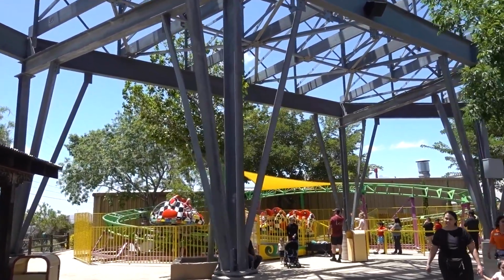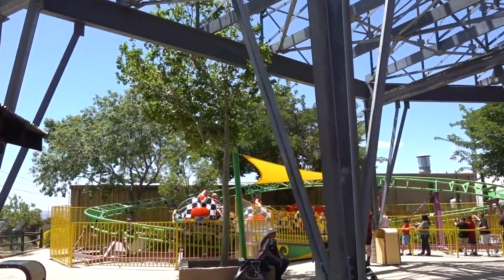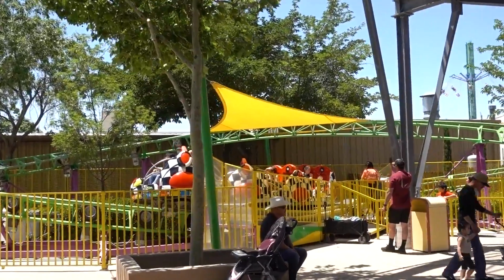New Mexico Rattler is Running AWESOME! - Cliff's Amusement Park - So Mini Parks 12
Cliff's Amusement Park may be a small park compared to most other American regional amusement parks, but this is New Mexico's premiere park. With a very compact layout, this Albuquerque park is home the New Mexico Rattler; the largest roller coaster in the state, the only wood coaster in the state, and the final ride by Custom Coasters International. The park has done some track work on Rattler in recent years, and the result is that it is running fantastic in 2024!

Welcome to So Mini Parks! In this spin-off series to "So Many Parks," we take a look at smaller amusement settings that are not quite big enough for a full episode, but are still quite fun.

⬇ Feel free to skip around with the chapters below! ⬇
0:00 Intro
0:51 Welcome to Cliff's Amusement Park
1:10 The New Mexico Rattler
6:22 Review - The New Mexico Rattler
7:08 Galaxi
8:38 Review - Galaxi
9:04 Rocky Mountain Rapids
10:21 Exploring Cliff's Amusement Park
12:10 Outro